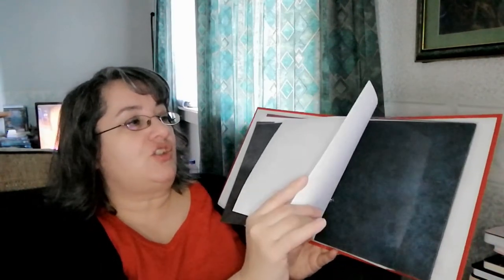Writing Vlog - Skillshare and Notebooks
Been using Skillshare for learning not only things pertaining to my writing but other creative outlets! It's been lots of fun! I also decided to put the numerous notebooks I have bought (and some I've made!) to use finally!

Amazon UK

Amazon US